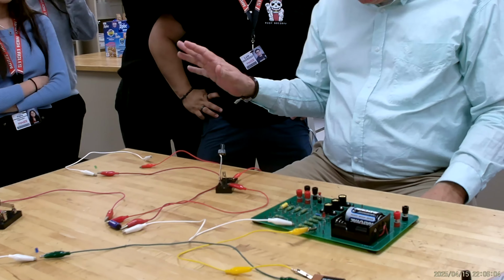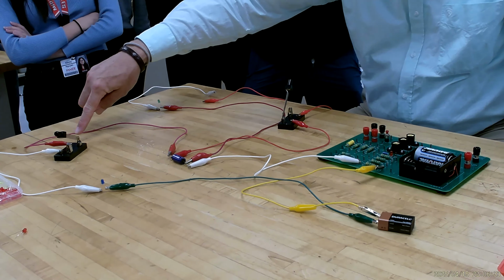AP Physics 4 2 2026 Part 2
Demonstration of capacitors in a circuit.